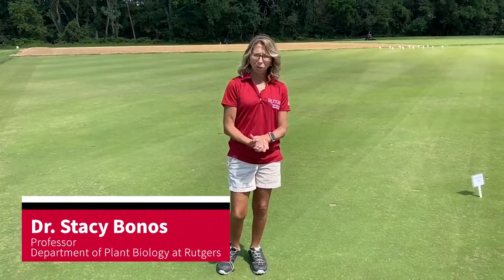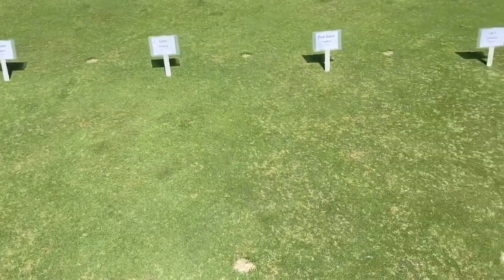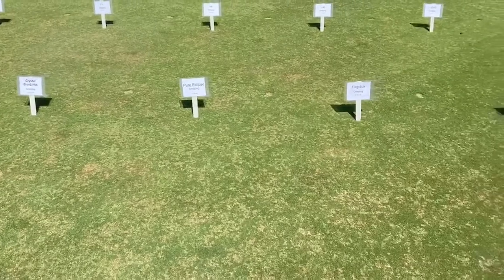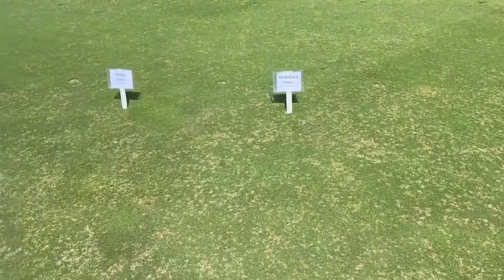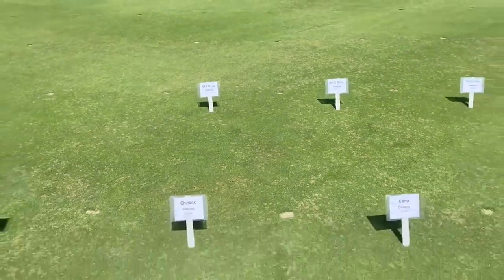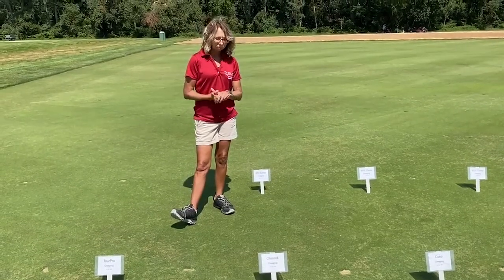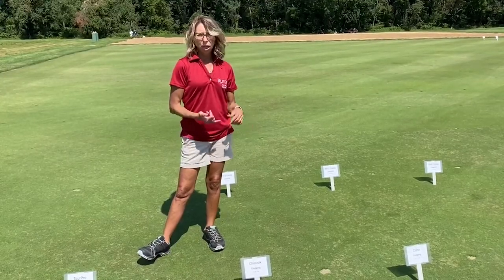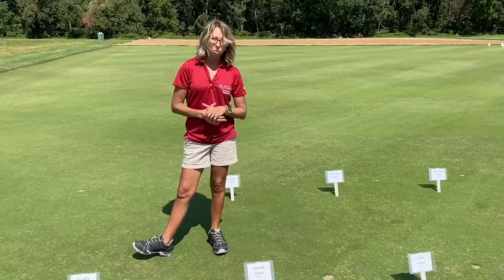Breeding Bentgrass for Putting Greens - Rutgers 2020 Virtual Turfgrass Research Field Day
Dr. Stacy Bonos discuses breeding Bentgrass for putting greens. This lecture is part of the Rutgers 2020 Virtual Turfgrass Research Field Day series. Thank you to the NJTA and our generous sponsors for your support in putting this together: A-LIST, BASF, BAYER, Finch Services, DLF Pickseed, Grass Roots, Helena Agri, Mountain View Seeds, and Syngenta.